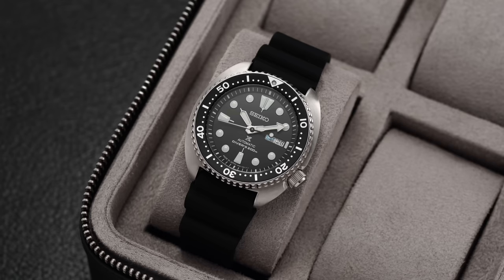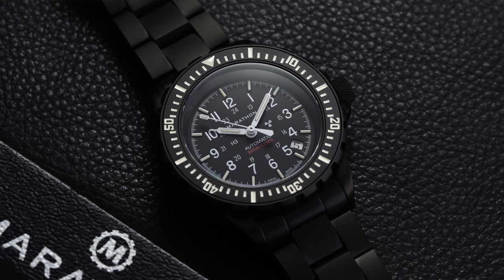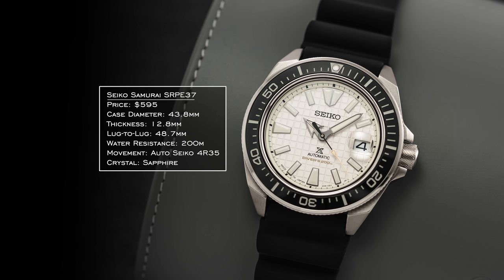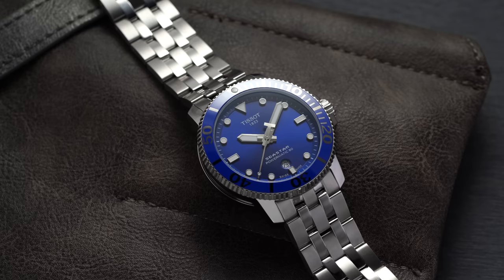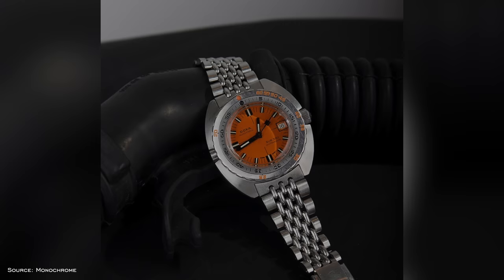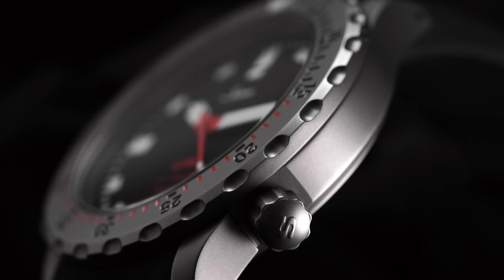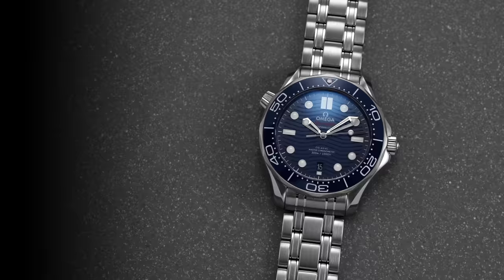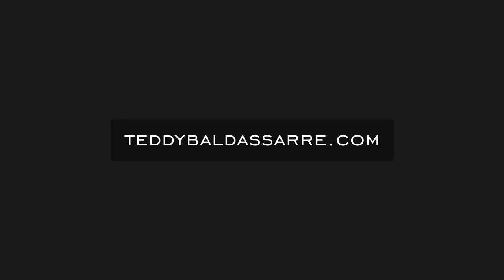The Best “Professional” Dive Watches - Picked By An Actual Diver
In this video, I share some of the top dive watches on the market for anyone looking to actually take their watch diving. I'm not a diver myself, so I enlisted the help of Ben Lowry, one of our team members and a former commercial diver, in creating this list of watches. What do you think of our picks?